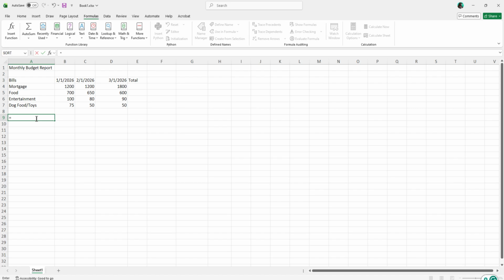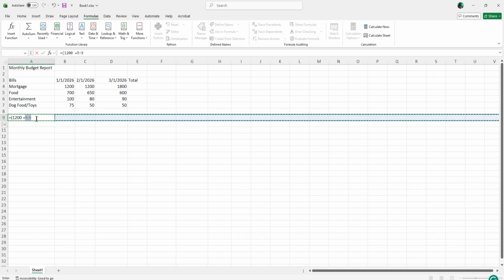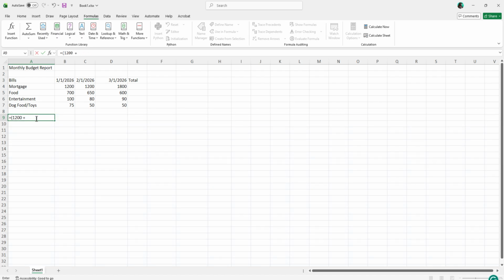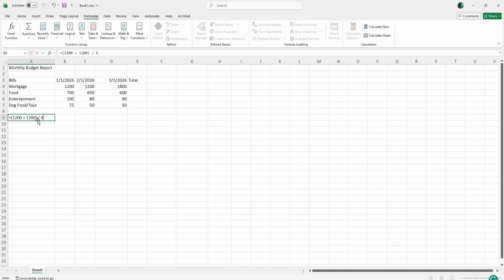Essential Excel Operators for Formulas (Beginner Guide) | Microsoft Excel Fundamentals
Learn the essential Excel operators for formulas in this easy, beginner-friendly guide. In this Microsoft Excel Fundamentals lesson, I’ll walk you through the most important operators used in Excel formulas so you can perform calculations with confidence.

Understanding operators is key to building effective formulas in Excel. Whether you're adding totals, comparing values, or performing calculations, this tutorial will help you understand how Excel processes formulas and how to use operators correctly.

👉 In this video, you’ll learn:

- What operators are in Excel
- Arithmetic operators (+, -, *, /, ^)
- Order of operations in Excel formulas
- Tips for avoiding common formula errors

This beginner-friendly guide is perfect for anyone new to Excel or looking to strengthen their formula skills.